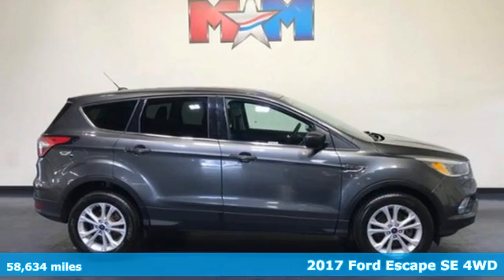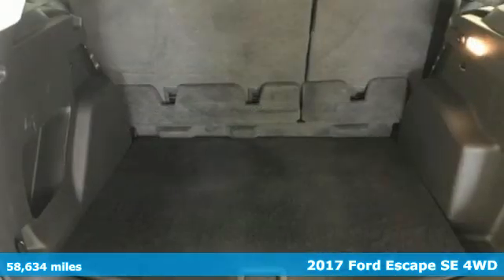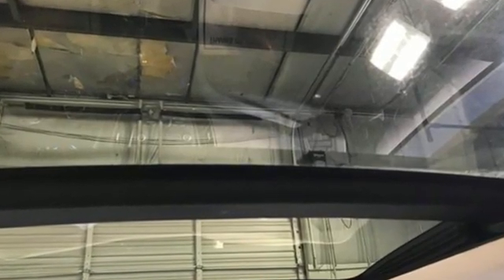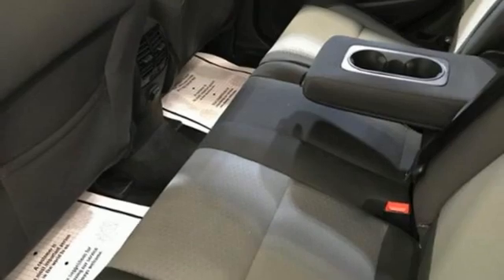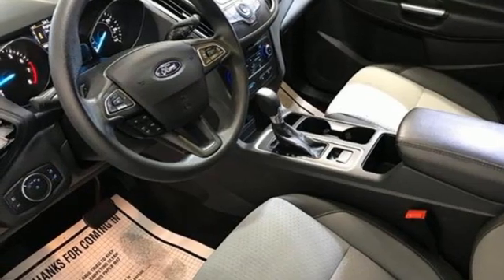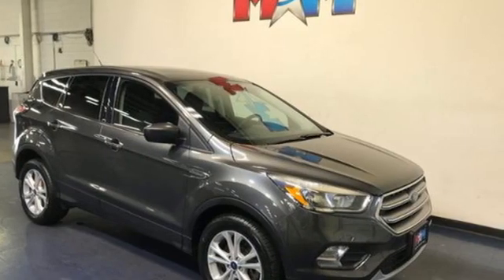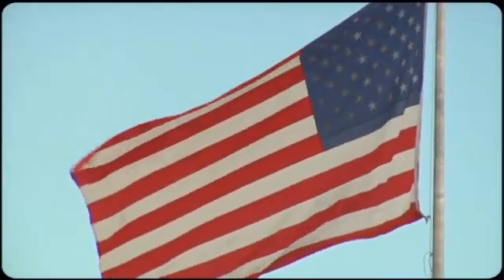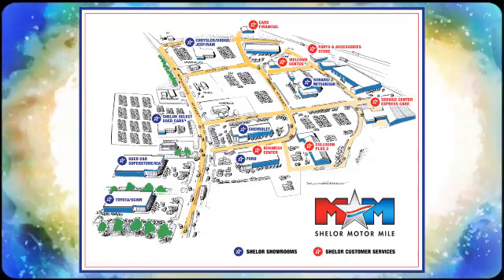Used 2017 Ford Escape Christiansburg VA Blacksburg, VA B57941 - SOLD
Year: 2017
Make: Ford
Model: Escape
Trim: Sport Utility
Engine: 2.0L 4 Cylinder Engine
Transmission: 6-Speed A/T
Color: Magnetic Metallic
Interior: Medium Light Stone
Mileage: 58634
Stock #: B57941
VIN: 1FMCU9G93HUD30001
EPA 28 MPG Hwy/22 MPG City! Nice. Sunroof, CD Player, Onboard Communications System, iPod/MP3 Input, Brake Actuated Limited Slip Differential, Smart Device Integration, Dual Zone A/C, Back-Up Camera, ENGINE: 2.0L ECOBOOST AND MORE!br /br /KEY FEATURES INCLUDEbr /4x4, Back-Up Camera, iPod/MP3 Input, CD Player, Onboard Communications System, Dual Zone A/C, Smart Device Integration, Brake Actuated Limited Slip Differential. Rear Spoiler, MP3 Player, Satellite Radio, Keyless Entry, Privacy Glass. br /br /OPTION PACKAGESbr /PANORAMIC VISTA ROOF: power open/close w/power shade, Standard 2nd row dome light is replaced w/2 single lights, Switch located in each grab handle pocket, ENGINE: 2.0L ECOBOOST auto start-stop technology, 3.07 Axle Ratio, GVWR: 4,840 lbs, WHEELS: 17 SPARKLE SILVER PAINTED ALUMINUM (STD). Ford SE with Magnetic Metallic exterior and Medium Light Stone interior features a 4 Cylinder Engine with 245 HP at 5500 RPM*. New Tires br /br /EXPERTS REPORTbr /newCarTestDrive.com explains The Escape does not handle like an SUV, it handles like a sharp and engaging liftback, albeit a high one. Crisp steering, responsive handling, great body control.. Great Gas Mileage: 28 MPG Hwy. br /br /BUY FROM AN AWARD WINNING DEALERbr /At Shelor Motor Mile we have a price and payment to fit any budget. Our big selection means even bigger savings! Need extra spending money? Shelor wants your vehicle, and we're paying top dollar! br /br /Tax DMV Fees & $597 processing fee are not included in vehicle prices shown and must be paid by the purchaser. Vehicle information and equipment is based off standard equipment as decoded from VIN and may vary from vehicle to vehicle.br / Chevrolet Ford Chrysler Dodge Jeep & Ram prices include current factory rebates and incentives some of which may require financing through the manufacturer and/or the customer must own/trade a certain make of vehicle. Residency restrictions apply see dealer for details and restrictions. All pricing and details are believed to be accurate but we do not warrant or guarantee such accuracy. The prices shown above may vary from region to region as will incentives and are subject to change.